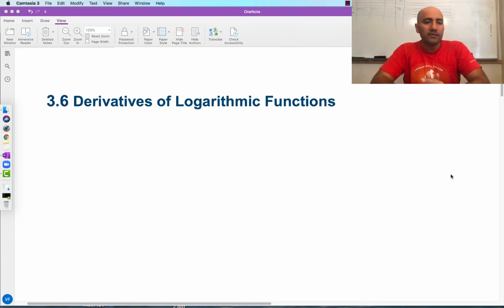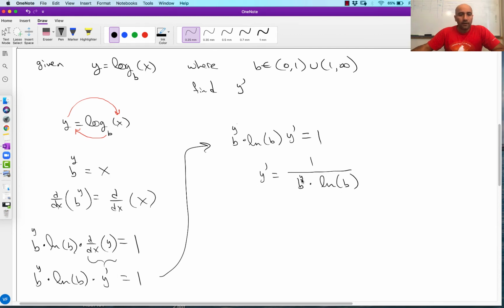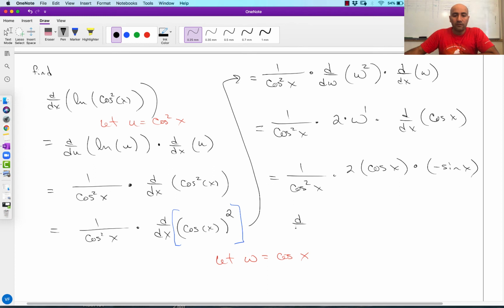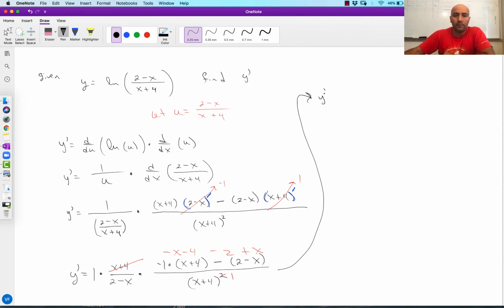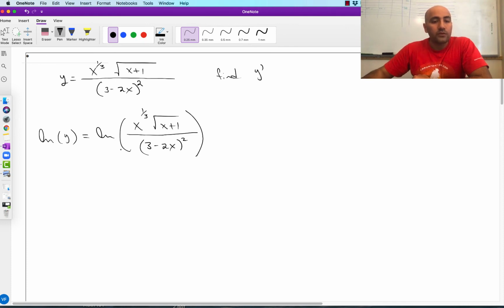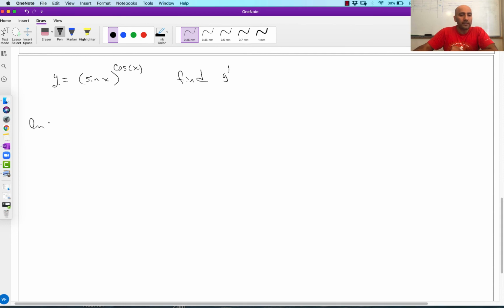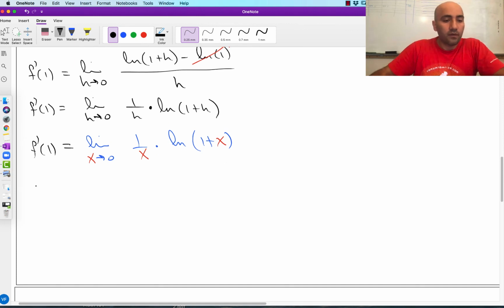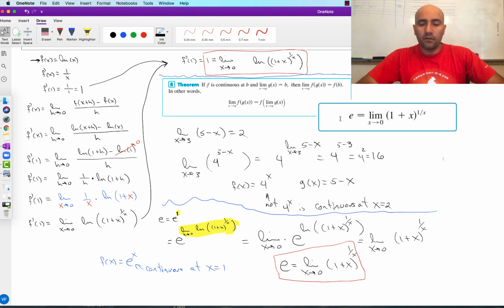Calculus I, Day 13, Ch3 Sec6, Derivatives of Logarithmic Functions